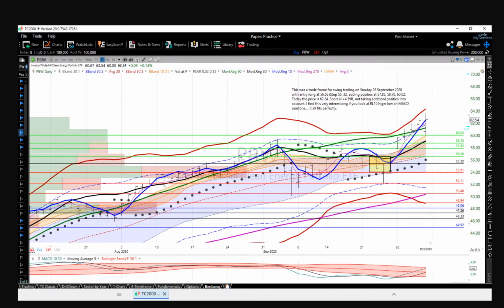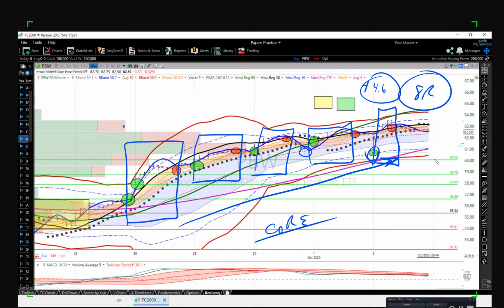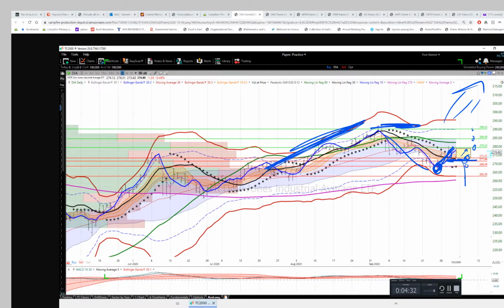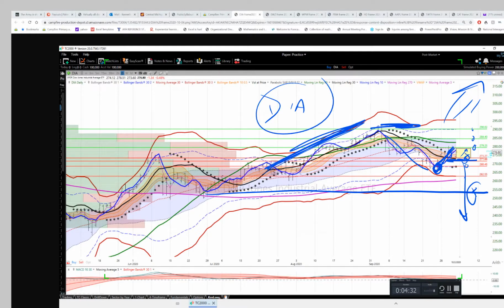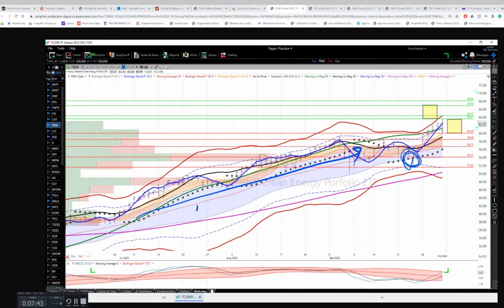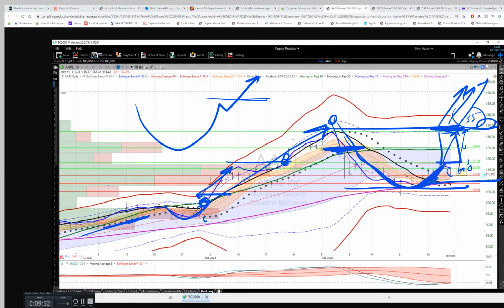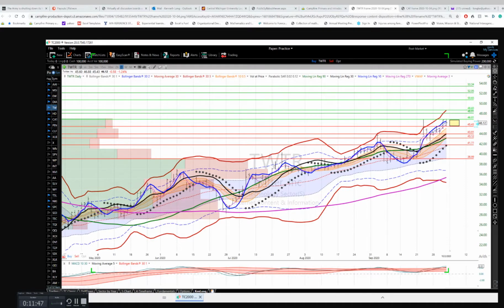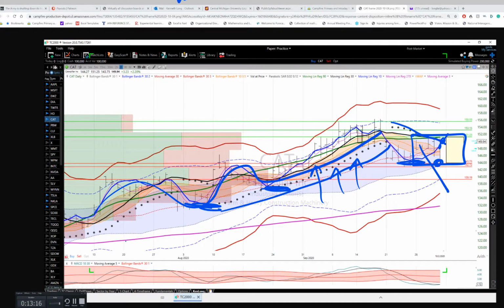strategy20201004podcast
Ken Long
Ken Long Daily Trading Plan